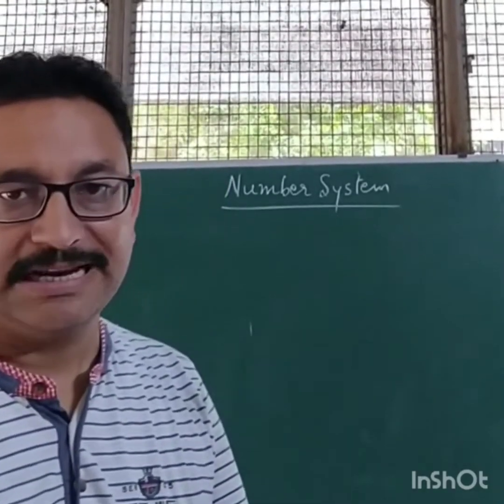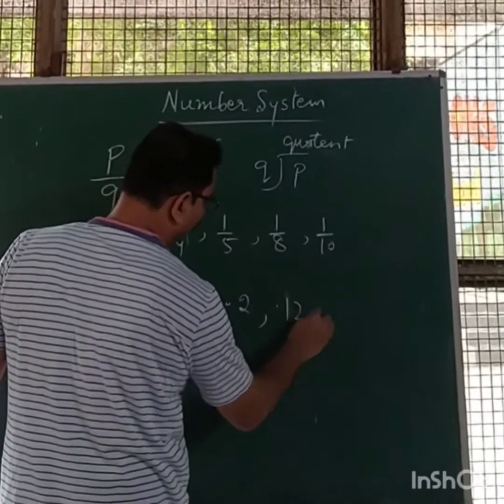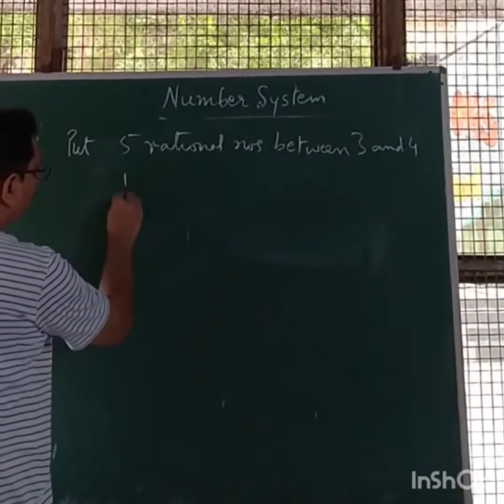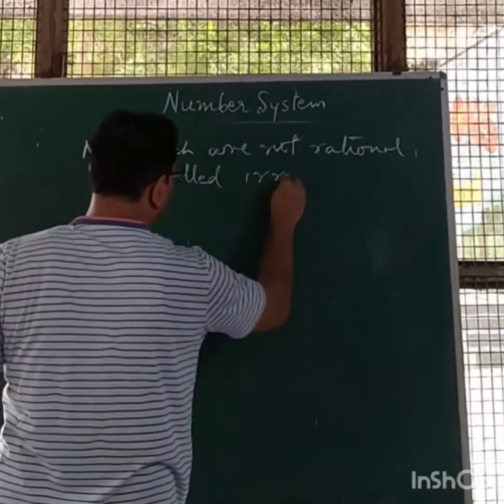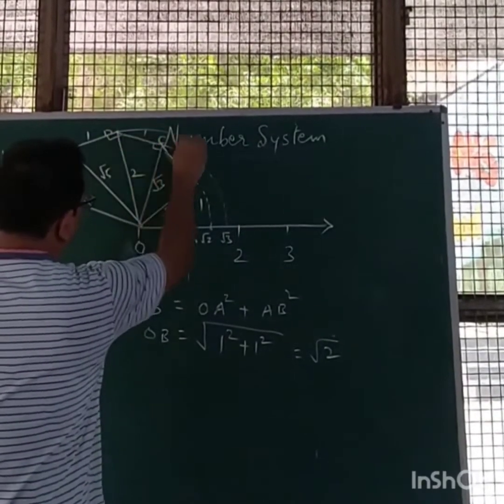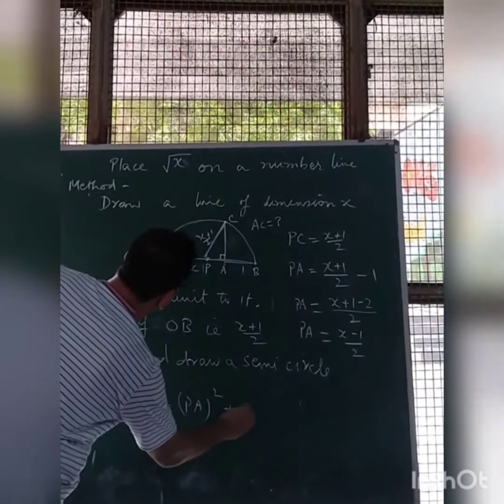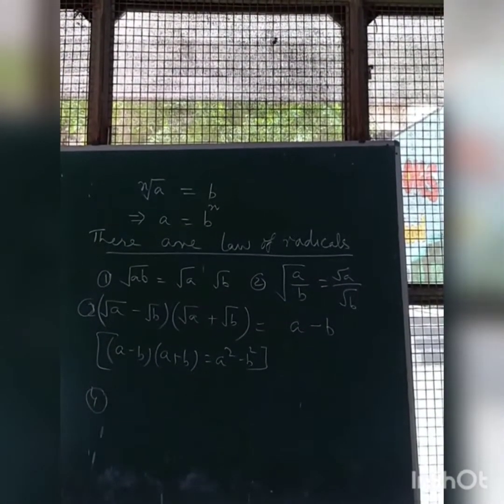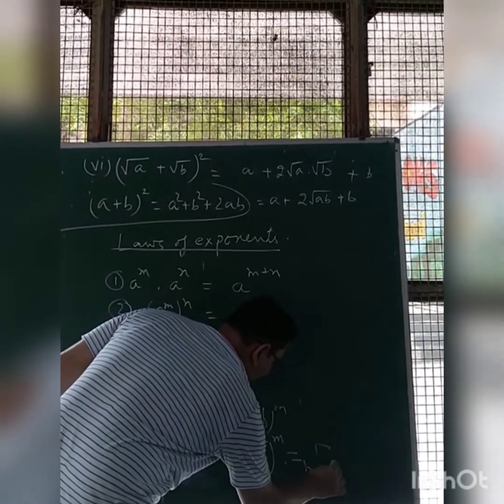Number System class 9